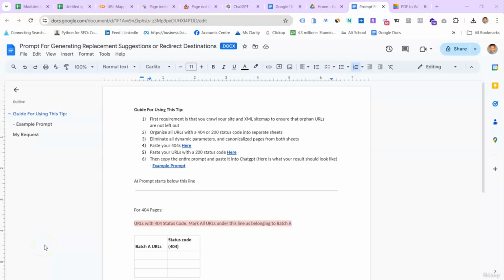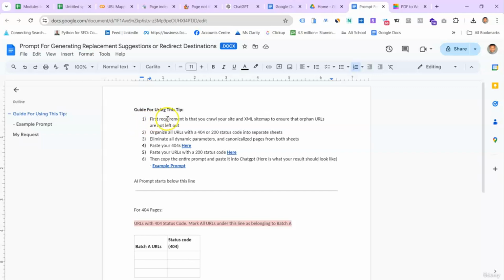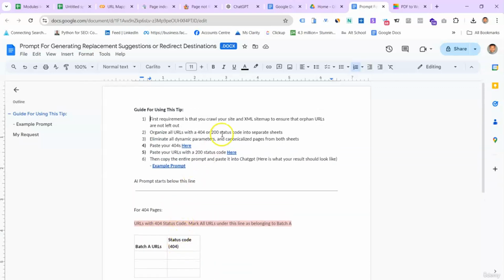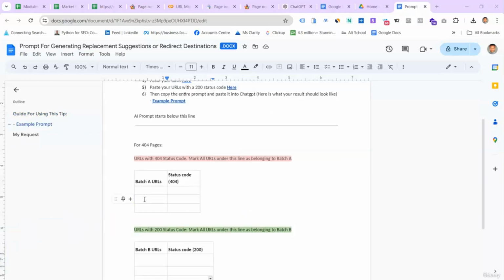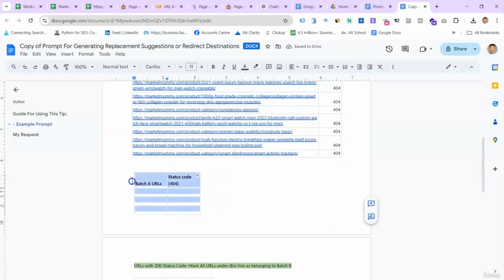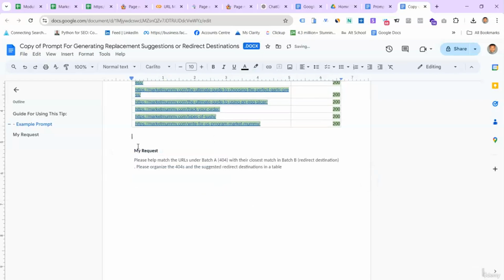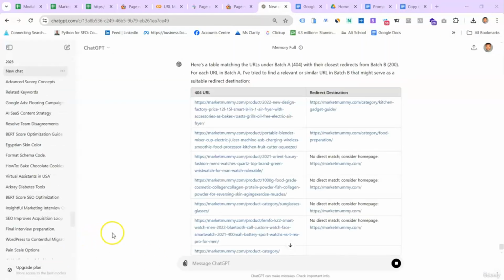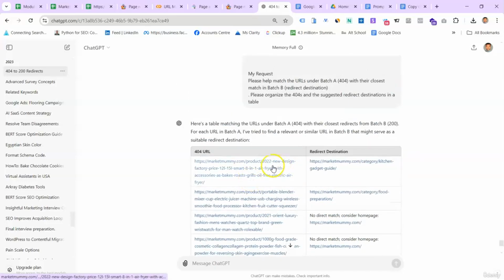"Redirect Mapping with ChatGPT | Automating SEO Tasks Using AI"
In this video, we explore how to perform Redirect Mapping with ChatGPT to streamline your SEO workflow. Learn how AI can help automate tedious tasks, save time, and improve your website’s performance by efficiently mapping redirects.

Whether you’re an SEO professional, web developer, or digital marketer, this practical session will show you how to use ChatGPT to handle redirect mapping with accuracy and speed.

👉 Watch till the end to see how you can integrate AI-powered strategies into your SEO projects for smarter results!

Redirect Mapping ChatGPT
Redirect Mapping SEO
ChatGPT for SEO
AI SEO Automation
Redirect Mapping with AI
Python SEO automation
SEO workflow automation
chatgpt SEO tutorial
301redirect mapping
Automating SEO with ChatGPT
Redirect Mapping strategies
chatgpt for website SEO
SEO best practices with AI